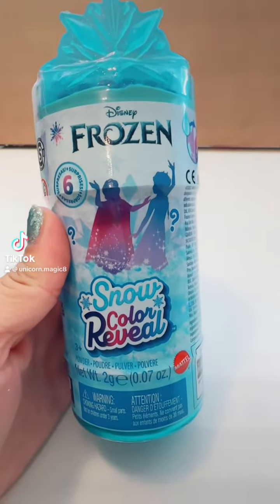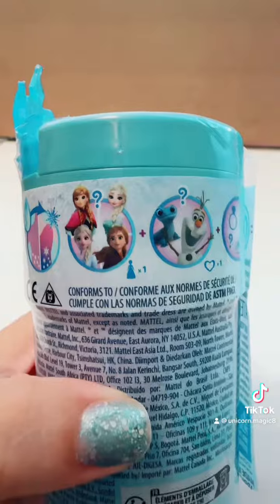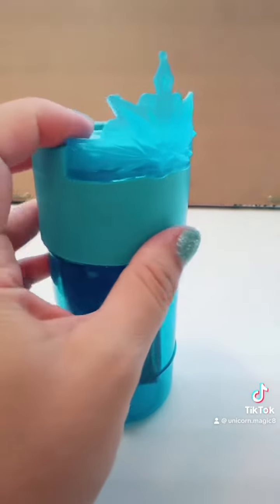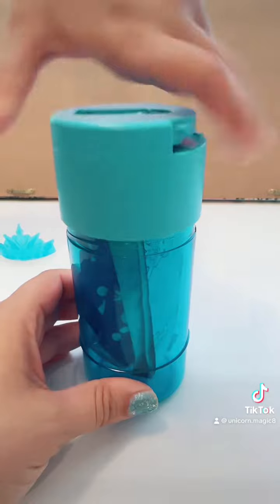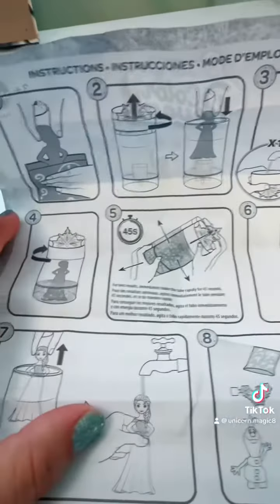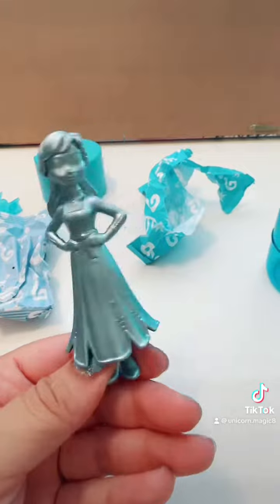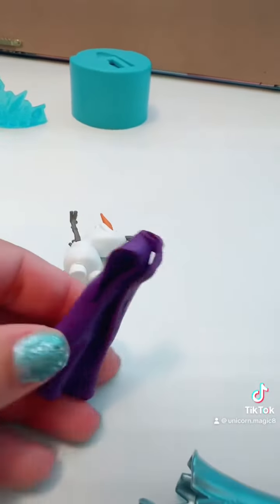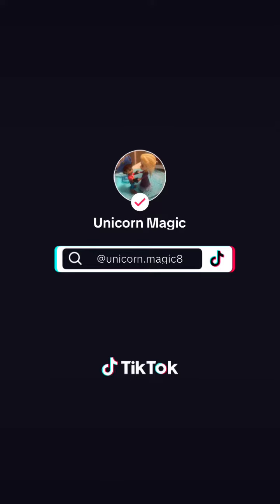Disney Frozen Snow Color Reveal